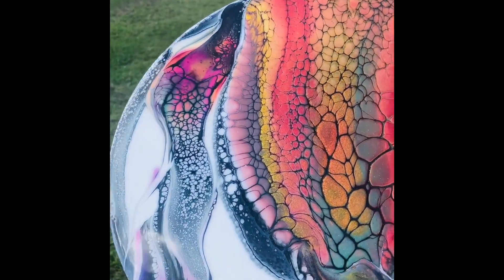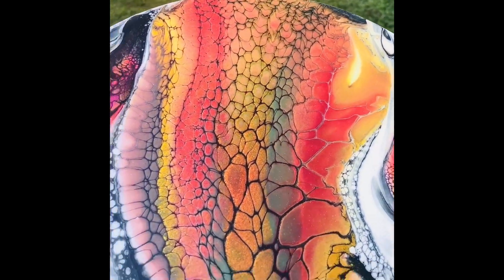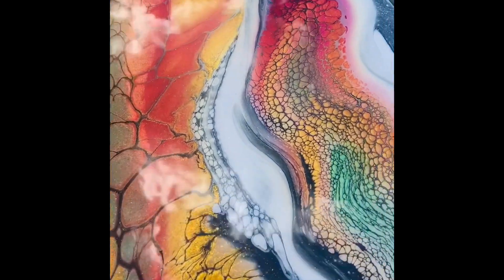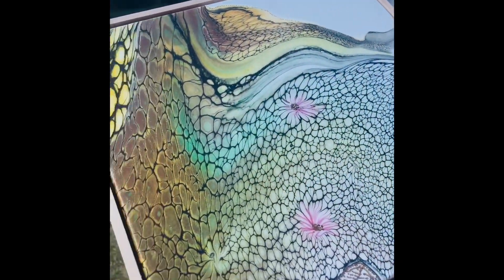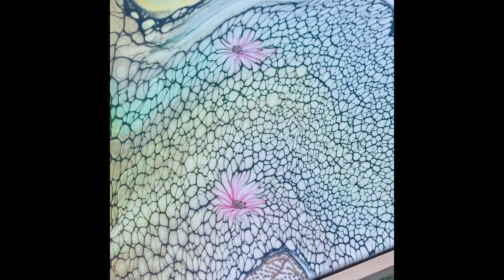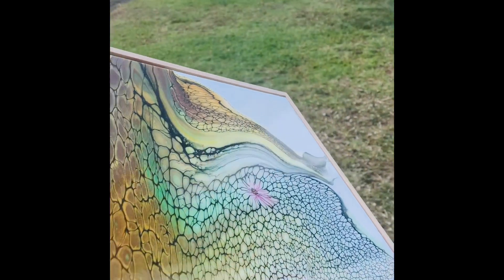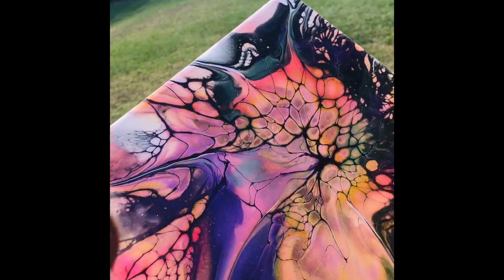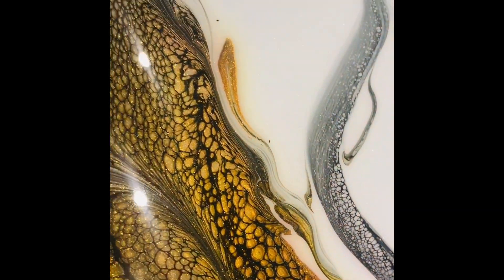You wanted to see some fully finished work with resin coated